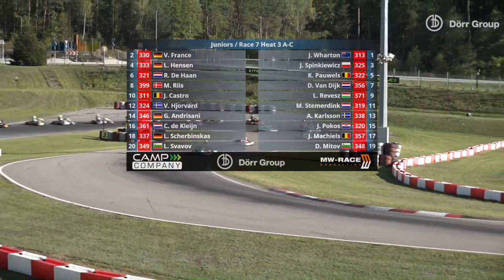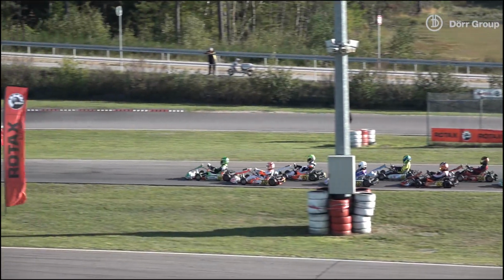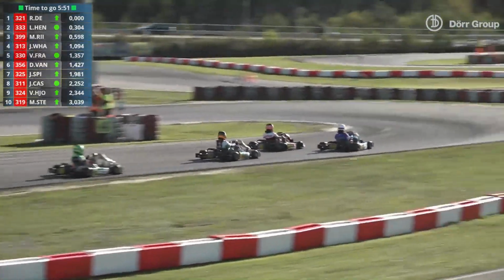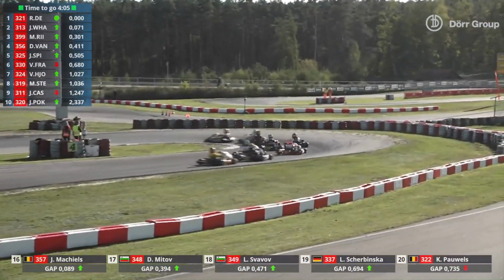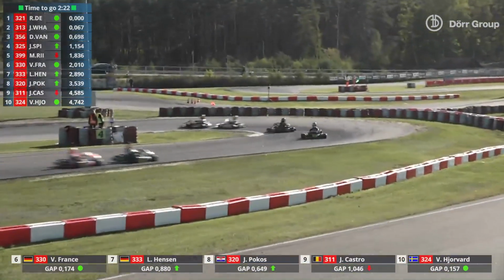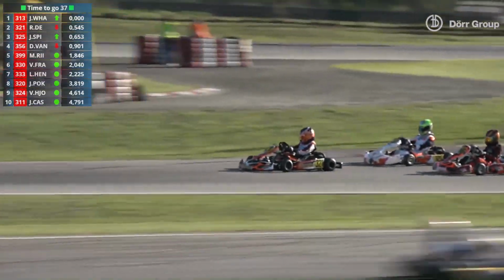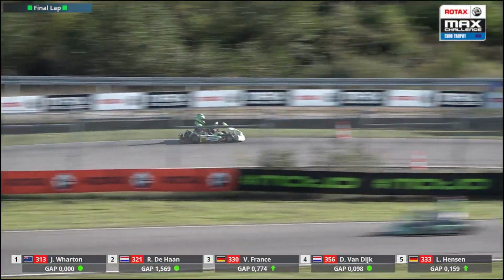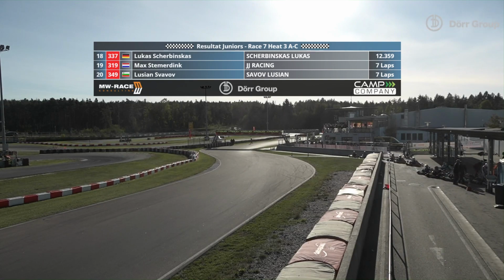Rotax Max Challenge Euro Trophy Wackersdorf 2018 Juniors Race 7 Heat 3 A C